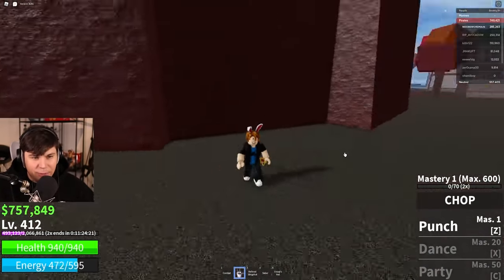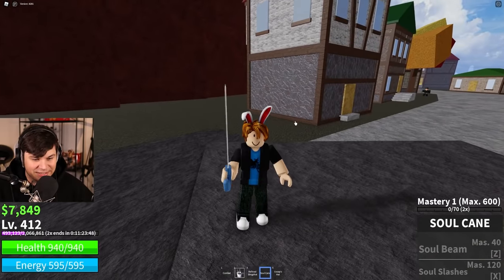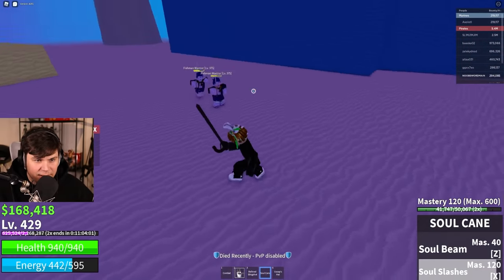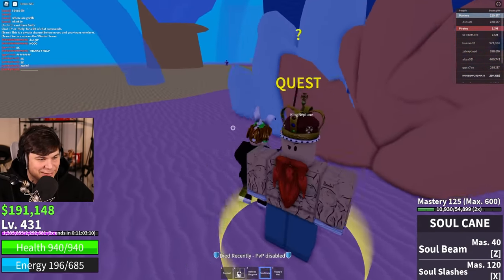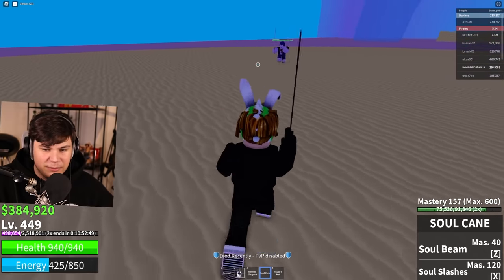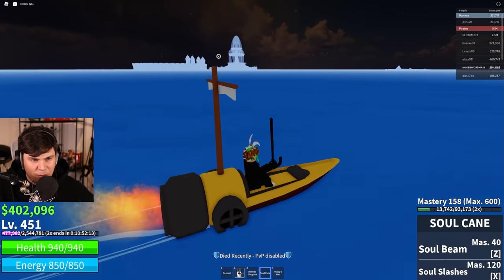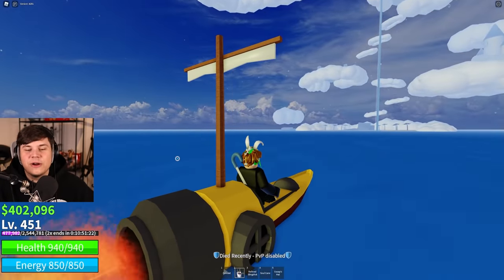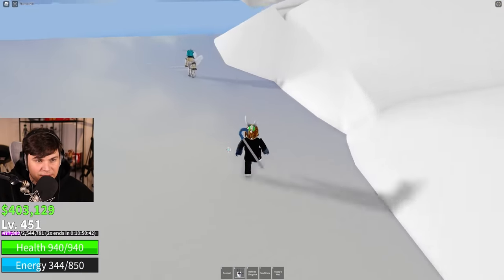I GOT THE BEST SWORD IN THE FIRST SEA! Blox Fruits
TODAY I GET THE SOUL CANE IN ROBLOX BLOX FRUITS!